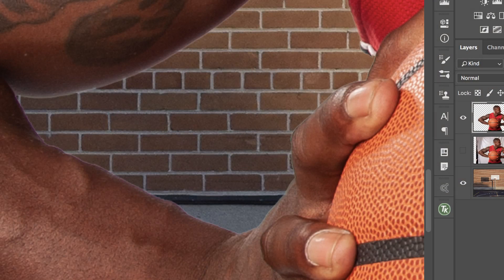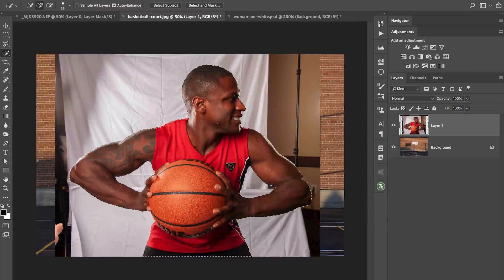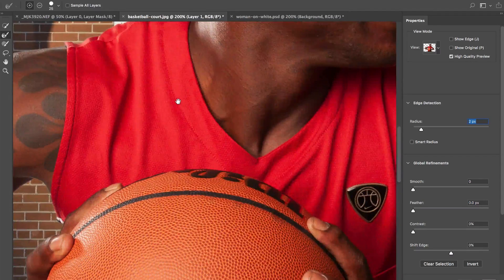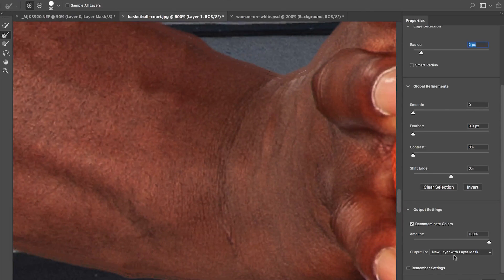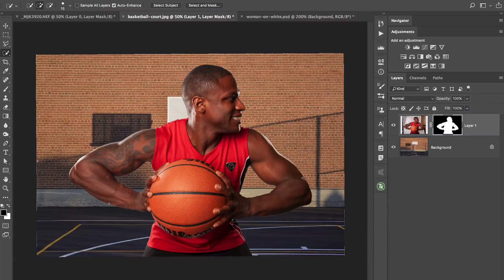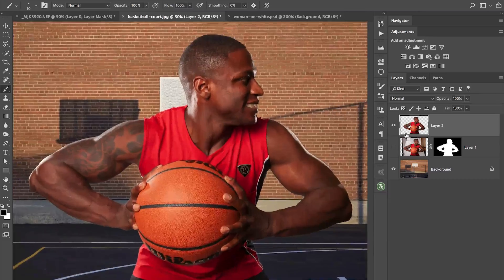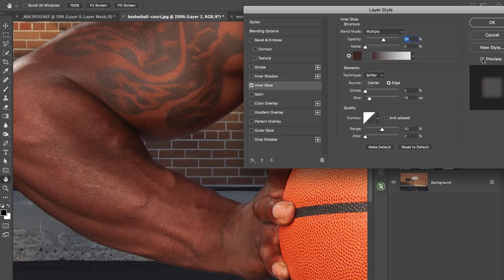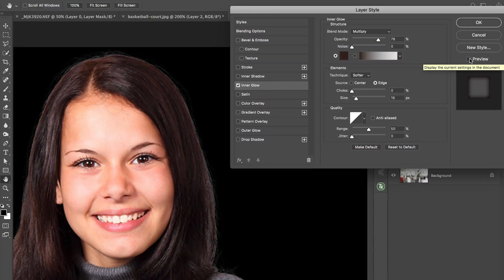Removing Selection Edge Fringes in Photoshop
3 Ways to Defringe a selection in Photoshop.